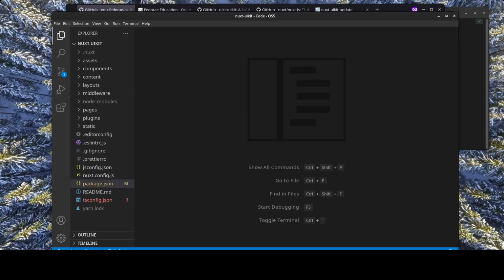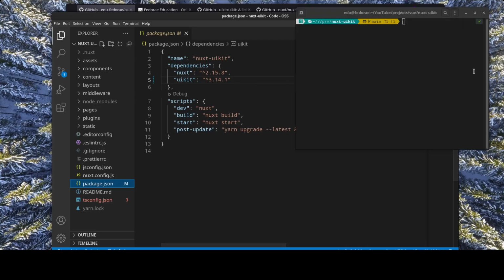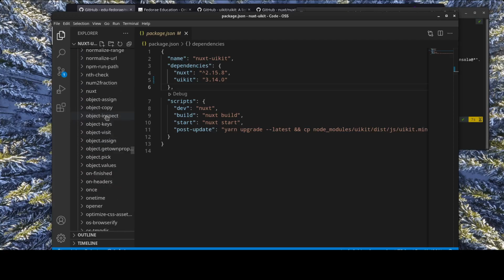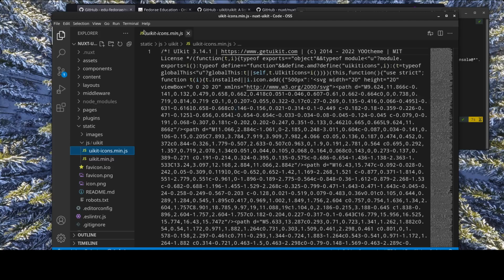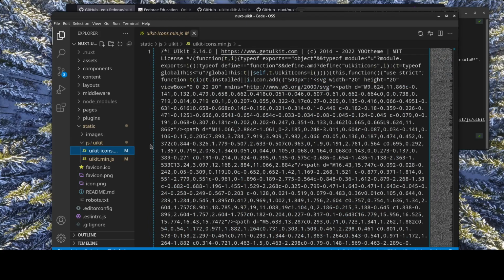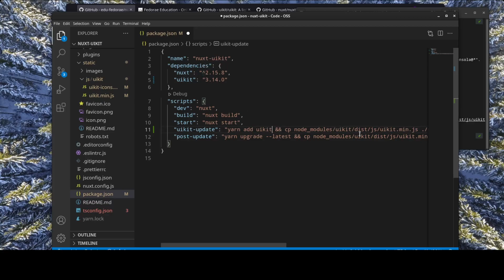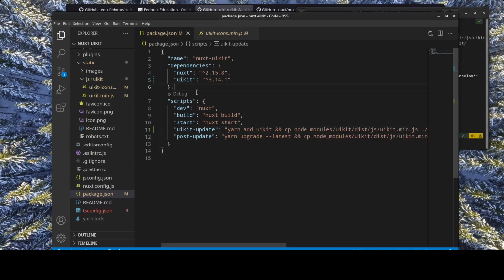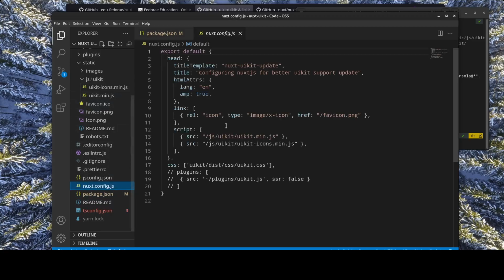Creating A UIkit-Update Script To Automate The Update Of UIkit In NuxtJS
In this video we will create a uikit-update script in our NuxtJS + UIkit project to automate the version updates of the UIkit dependency to the latest version.

This script runs a yarn add uikit command to fetch the latest version of UIkit then copies the uikit.min.js & uikit-icons.min.js files of uikit from the node_modules folder to the static directory of nuxt.